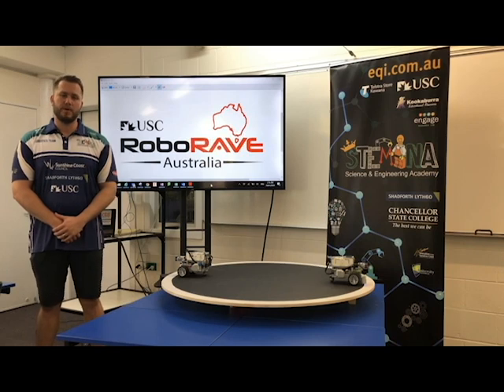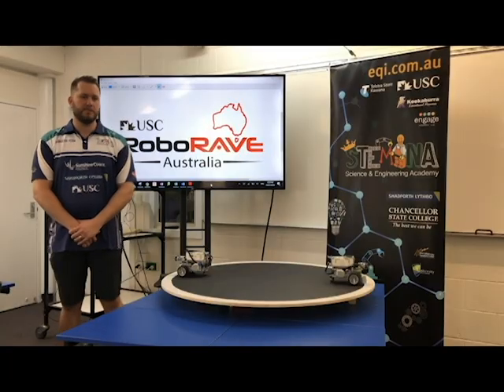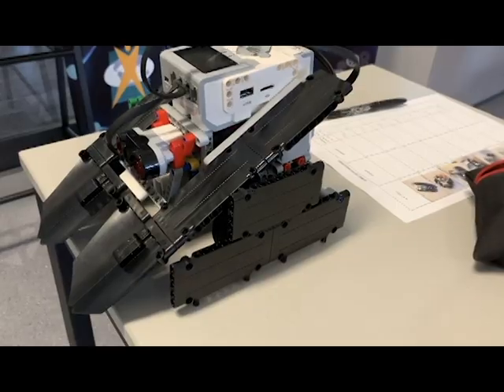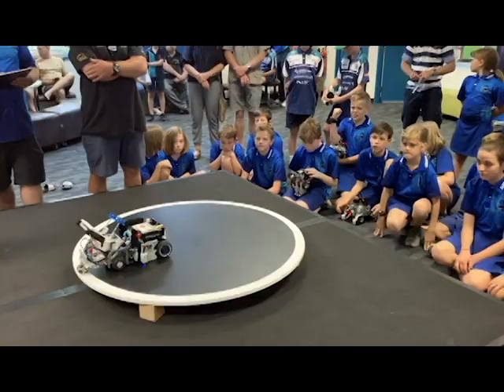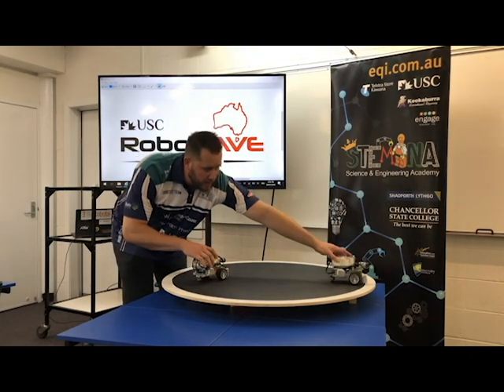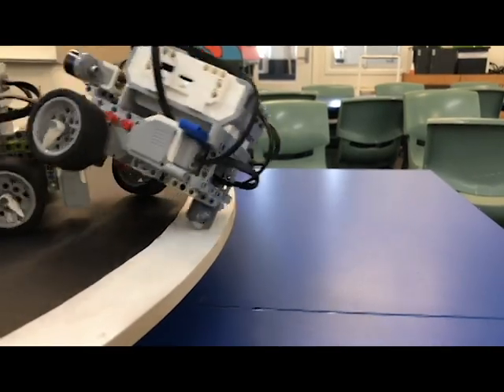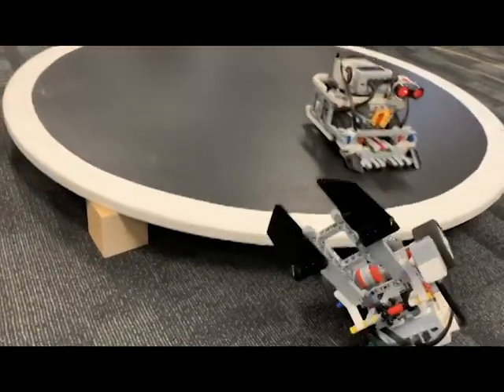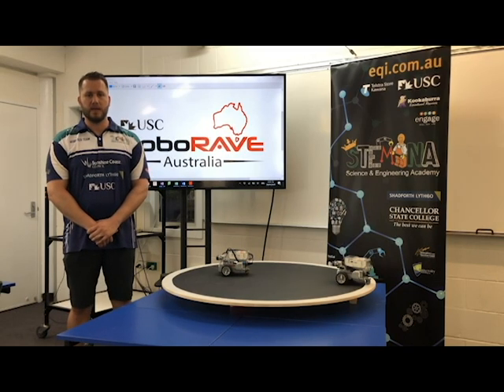SumoBot LEGO Rules - RoboRAVE Australia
A brief introduction to the RoboRAVE Australia LEGO division of the SumoBot Challenge. Please ensure you have checked the latest set of rules at the Australian event website.